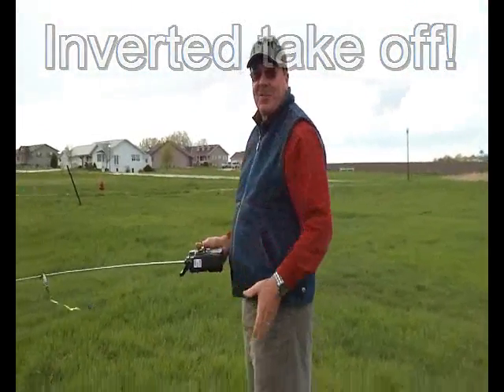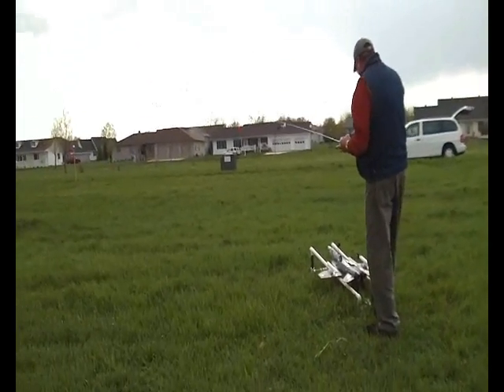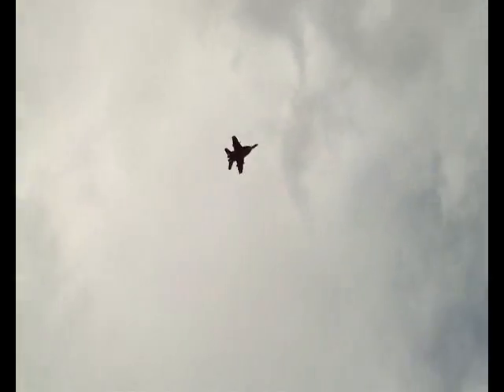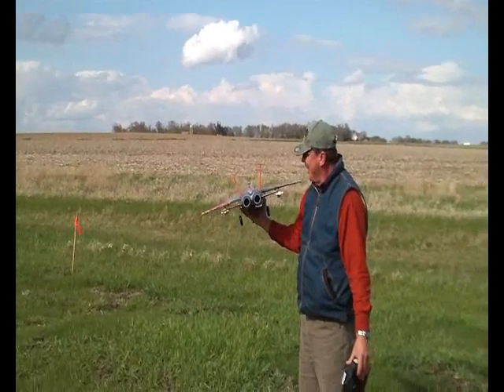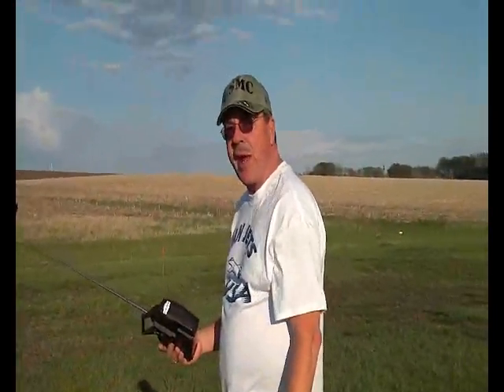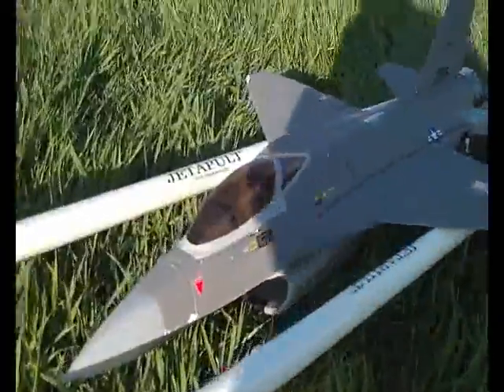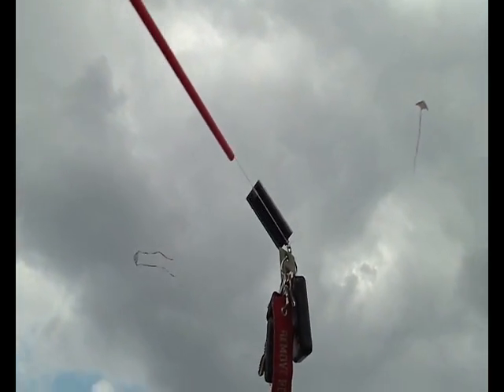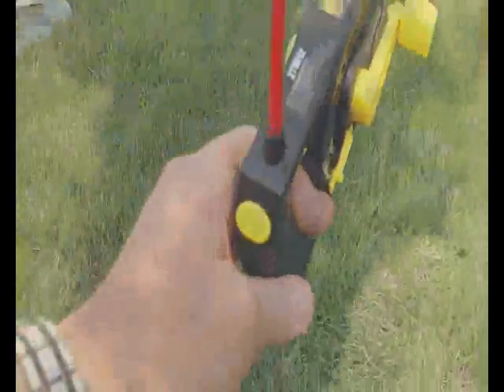Nitroplanes F-18 INVERTED Take Off and Landing + F-16 off the launcher.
The Jetapult is designed for airplanes with no wheels, so I figured I could just turn the plane upside down and launch it that way.

Of course, then I had to land it inverted also.

Then I flew my F-16 (no wheels) to test the Jetapult further, as it was designed for planes with no wheels.

It passed with flying colors and I find it a blast to use.

Then it began raining so Jeff and I flew our Kites.

 I tried to get the same results as "Crazy Benny" (Ben Franklin) with my car keys.

It is all in fun folks and I hope you enjoyed it.
Dave